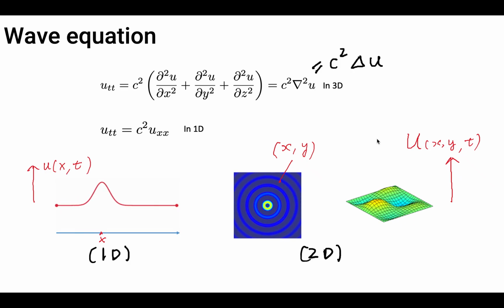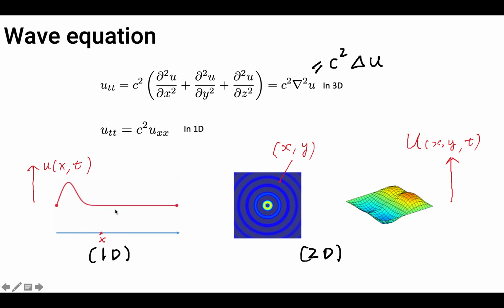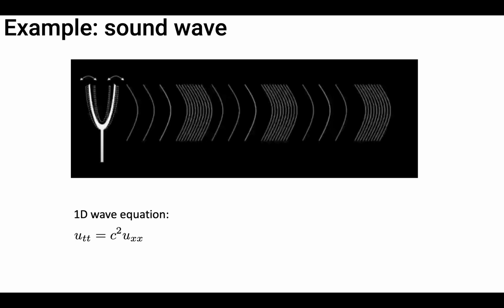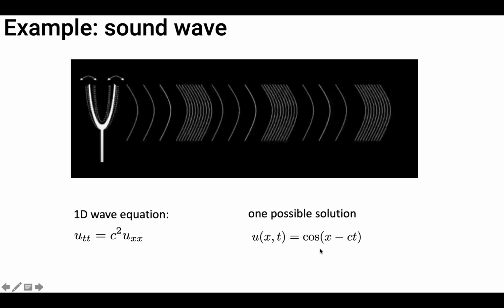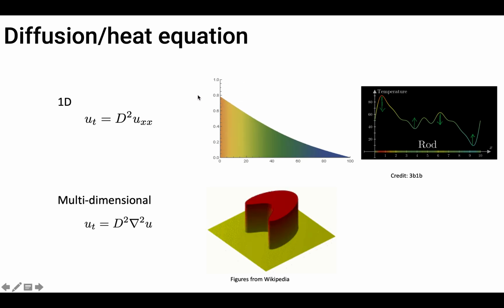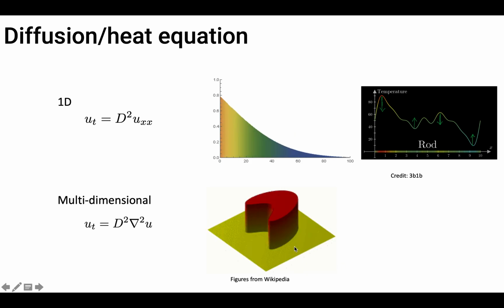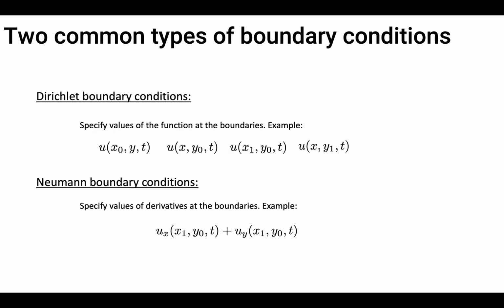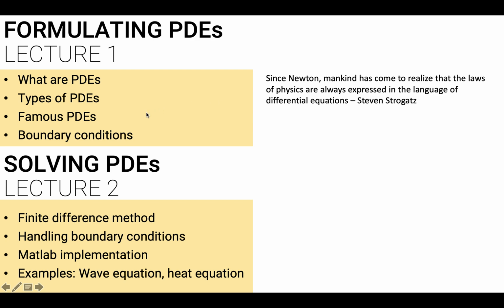PDE examples & boundary conditions